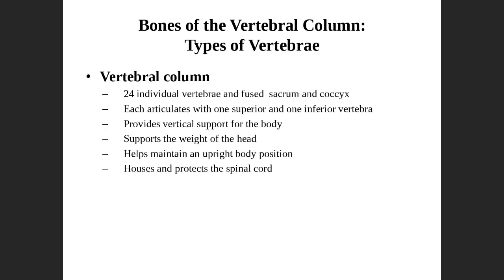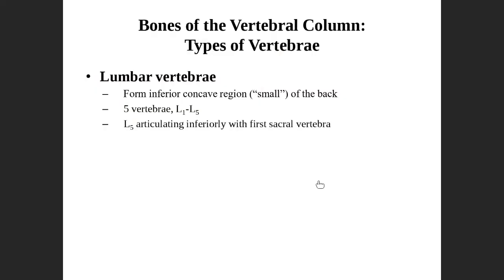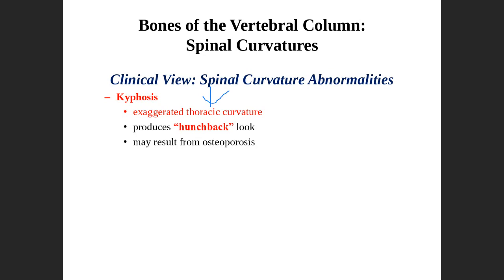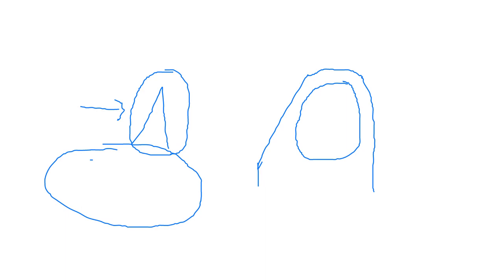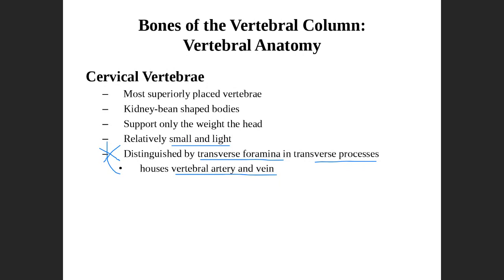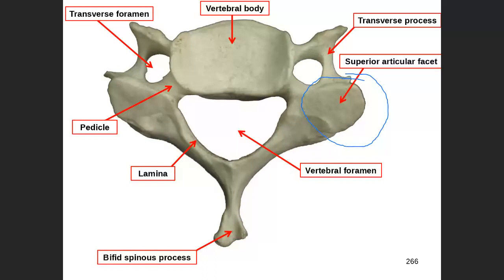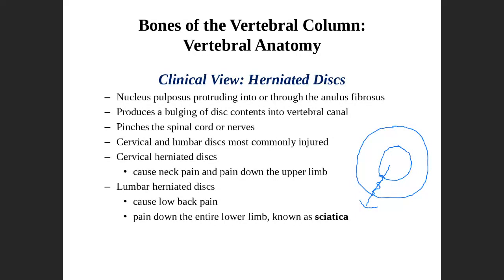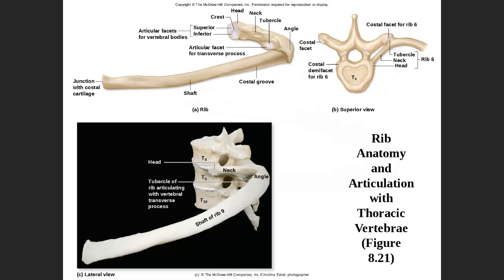Day 9: Axial Skeleton Chapter 8 Lab 02/09/21 Part 4